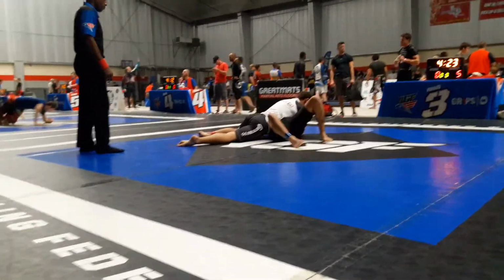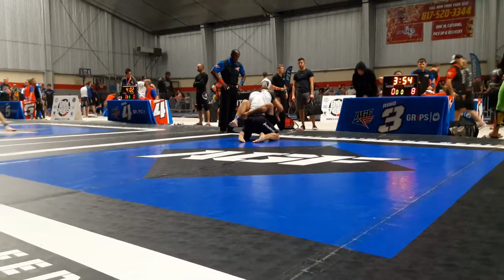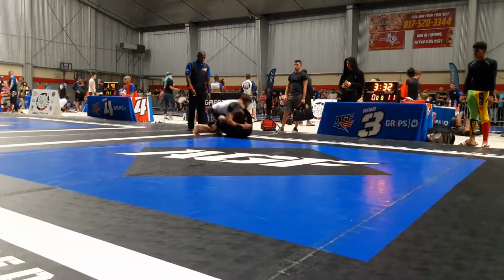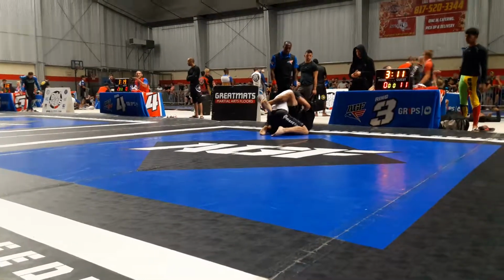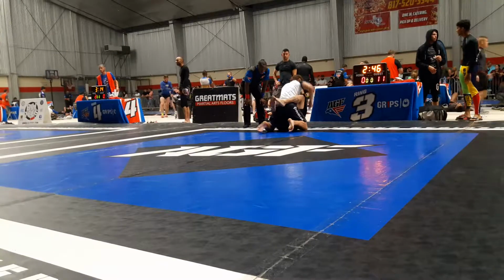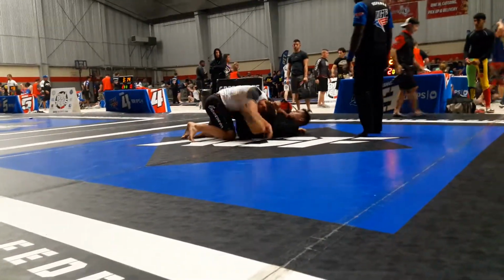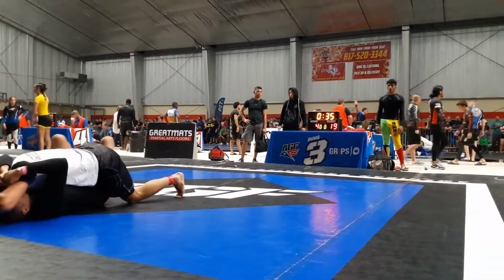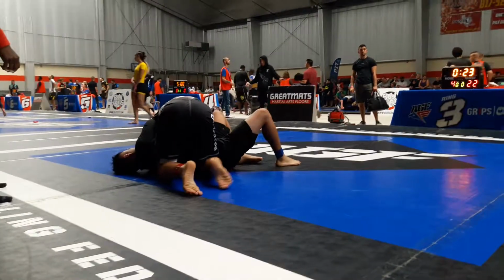Sloth BJJ's JT Stewart wins by points AGF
Sloth BJJ's JT Stewart moved up to Adult division while still being a juvenile and wins by points.